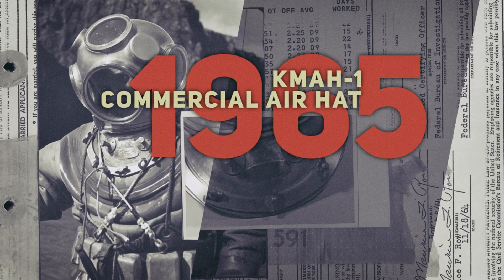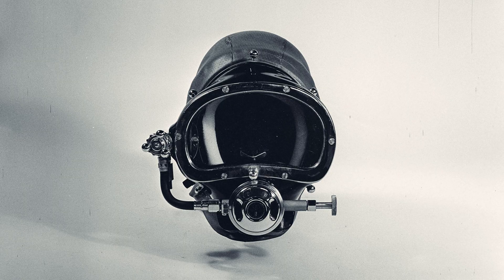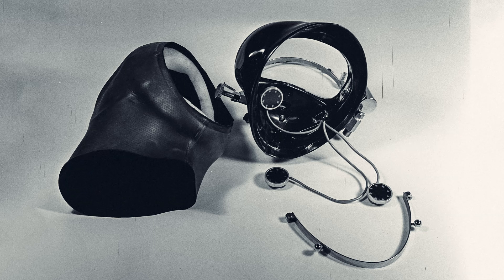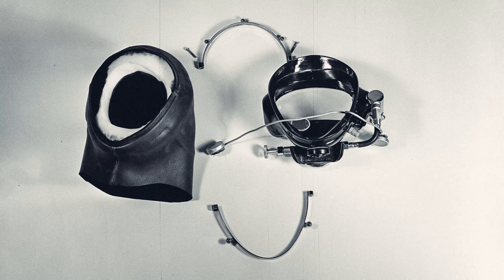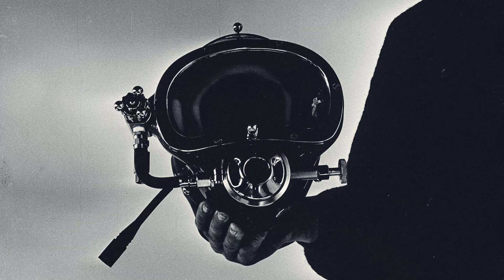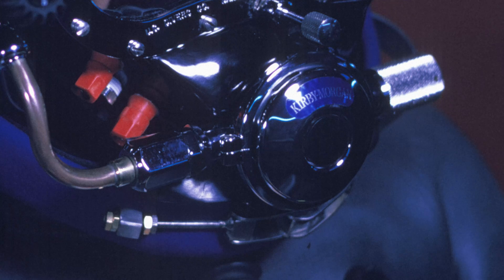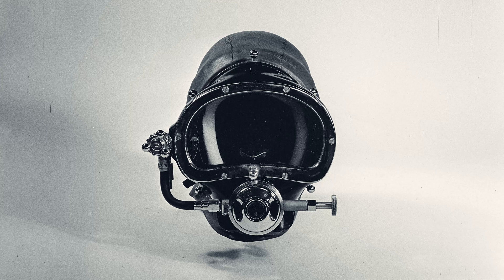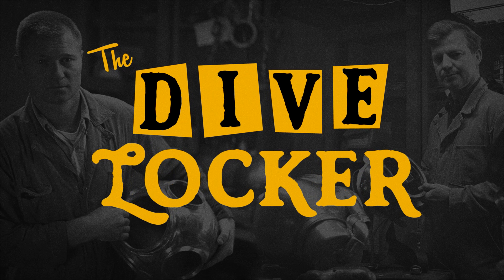The Dive Locker: KMB-7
In this episode of Diving into the Kirby Morgan Archives, we take a closer look at the intriguing BandMask-7. In this video, we explore the KMB-7, the first mask to feature the iconic Kirby Morgan band, a design that changed the diving world forever. Designed by Kirby Morgan and manufactured with contributions from Dick Quittner, the KMB-7 introduced several major advancements in diving technology.

Whether you're an avid diver, history enthusiast, or simply curious about the world beneath the waves, "The Dive Locker" promises an immersive and educational adventure like no other. Strap on your diving gear, and prepare to embark on an unforgettable journey through time, uncovering the untold stories of diving helmets and masks that have shaped the underwater exploration landscape.

Get ready to dive in!